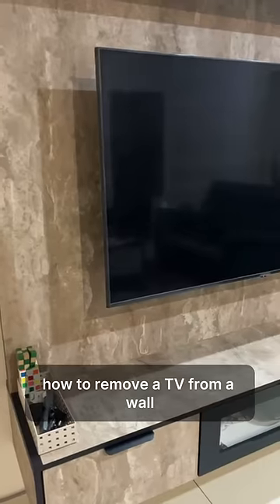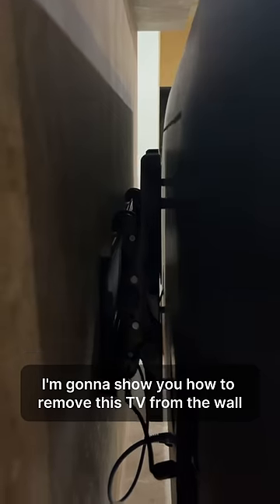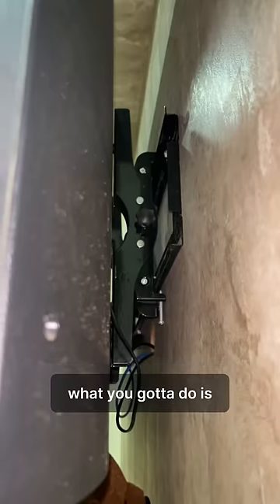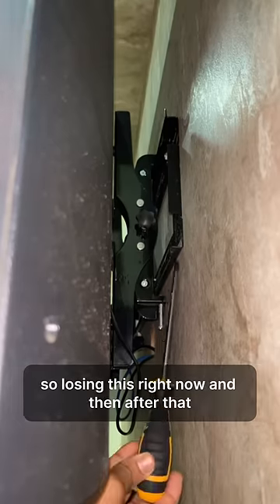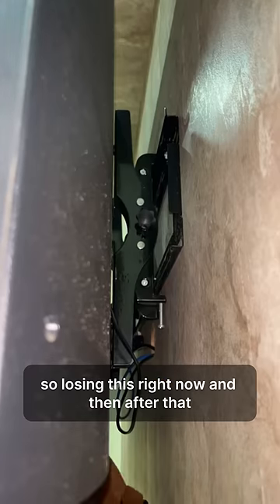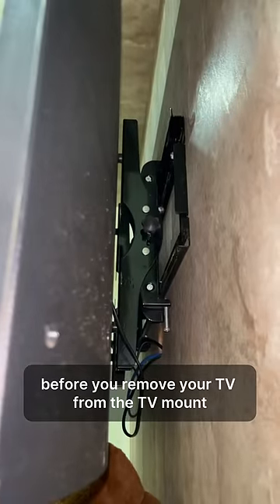How to remove tv from wall mount?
Learn how to effortlessly remove your TV from a drywall mount with just a Phillips screwdriver! Our detailed guide simplifies the process, ensuring hassle-free maintenance or repositioning of your TV. Watch now and make TV adjustments a breeze!